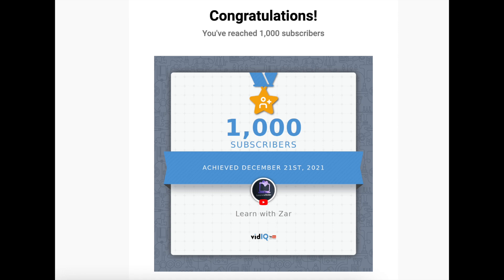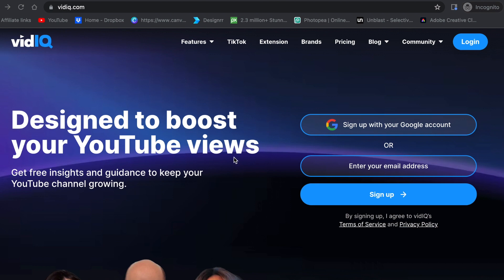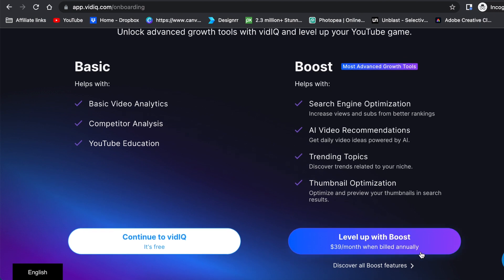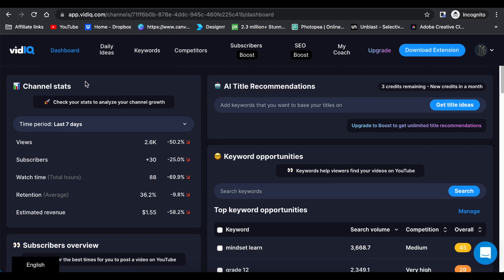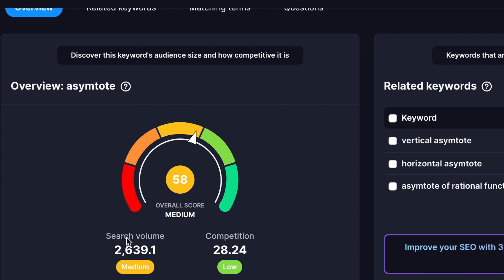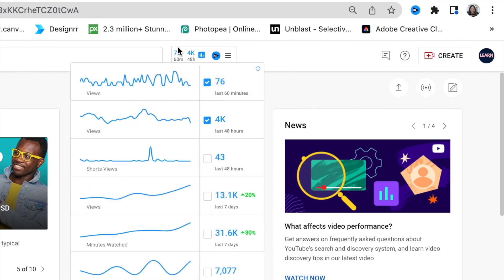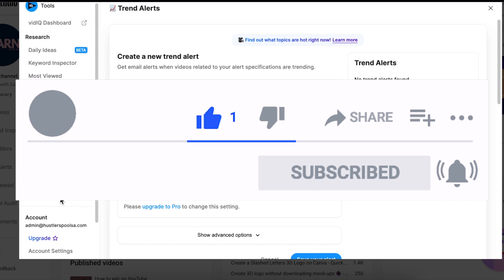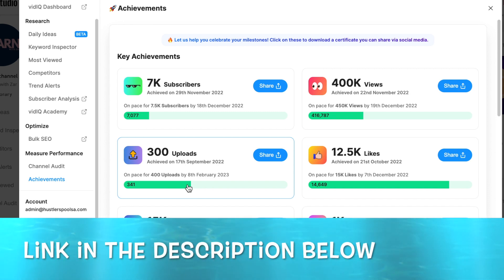How to Use VidIQ for Your YouTube Channel - Beginners Guide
In this video, we look at how to sign-up for a VidIQ account and link it to your YouTube Channel.  We also look at basic features you can use as a new channel.

Attribution:
GIF: Tenor.com